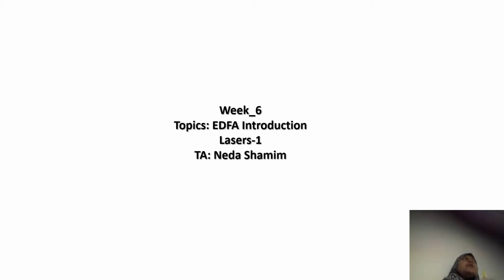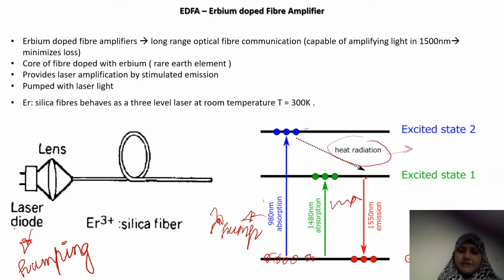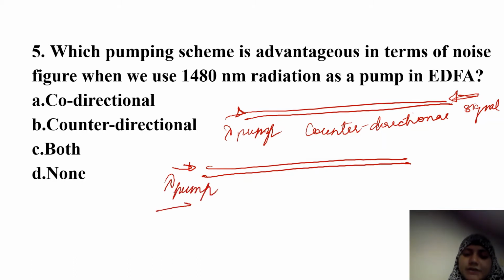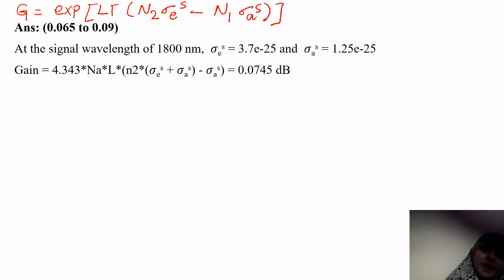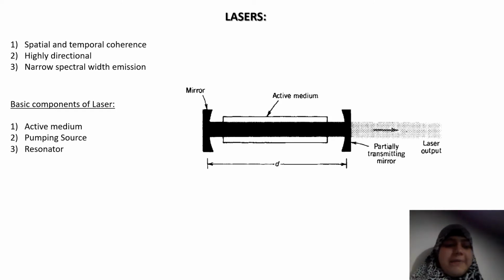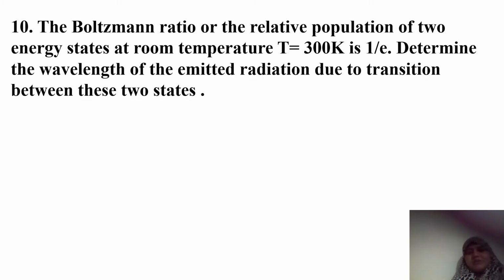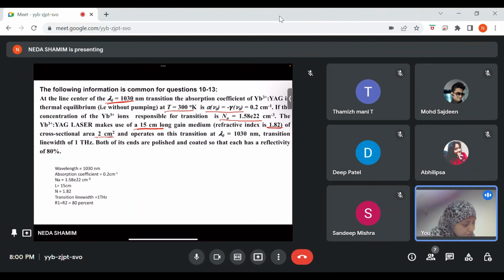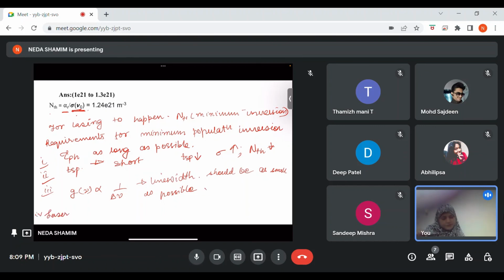WEEK 6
Problems solved on : 1) Erbium doped Fibre Amplifier (EDFA), 2) Lasers (Just the basics)